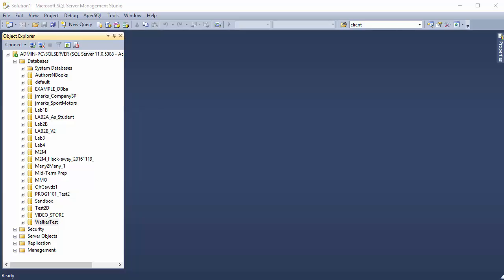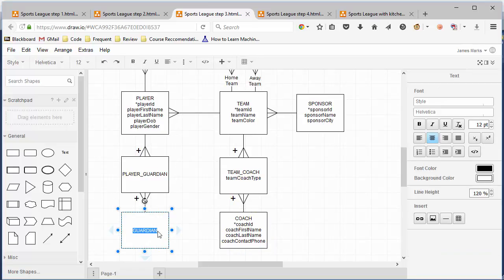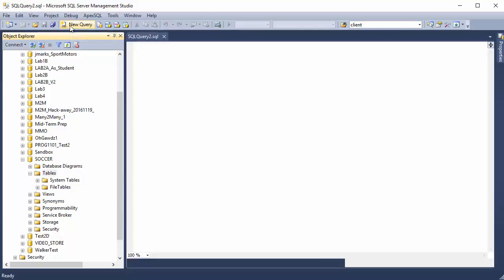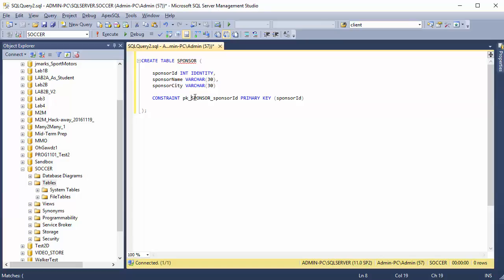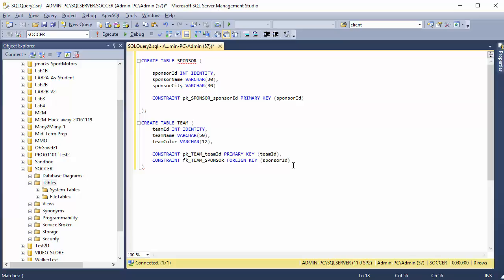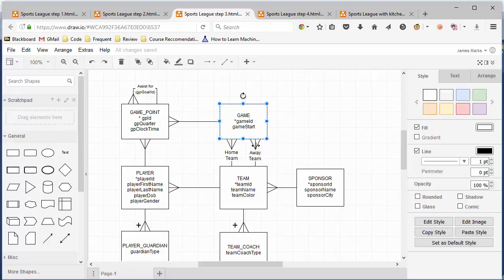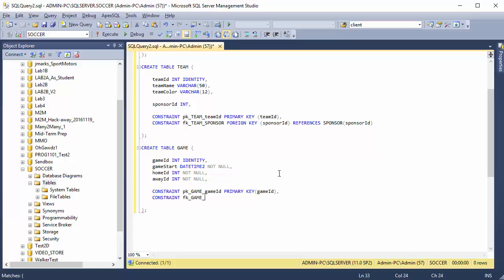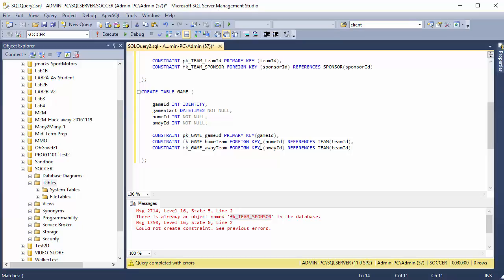Soccer Part 3 - Making Tables